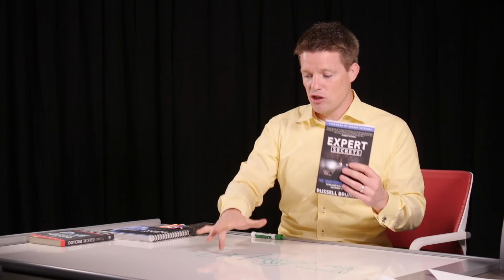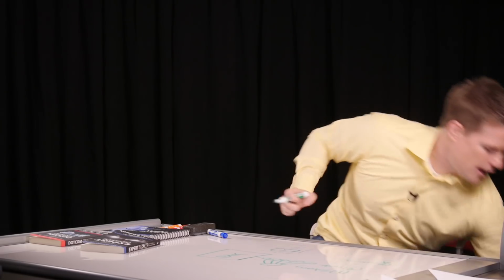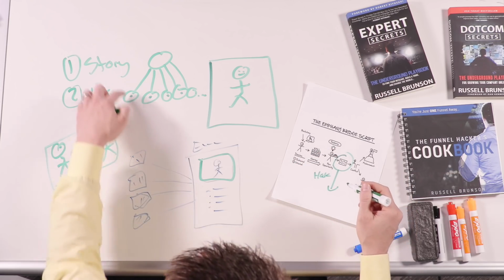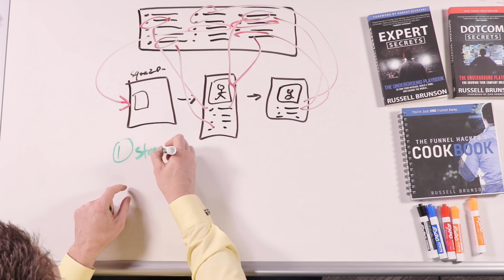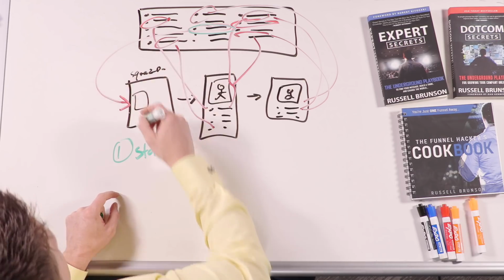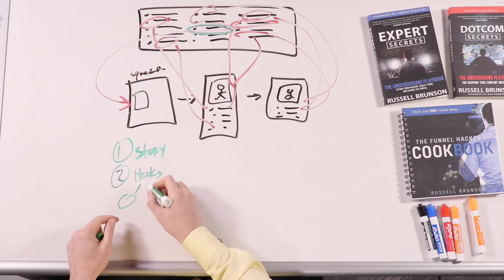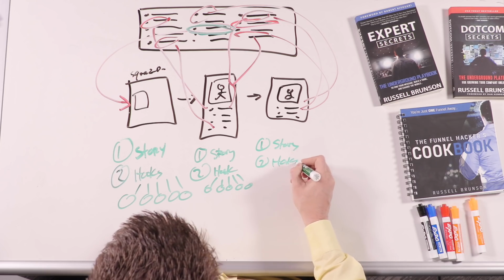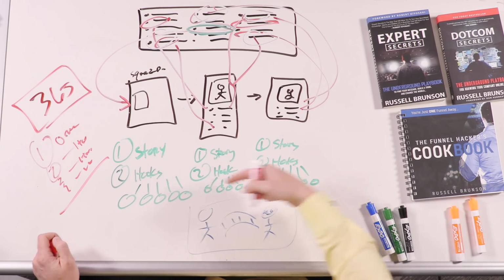OFA Challenge - Mission Training - Week #2 - Mission #4